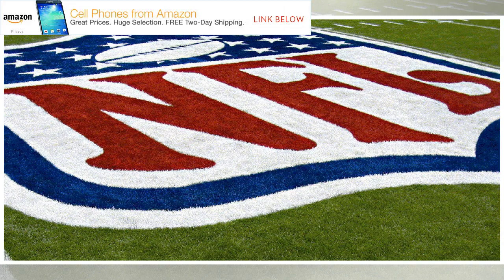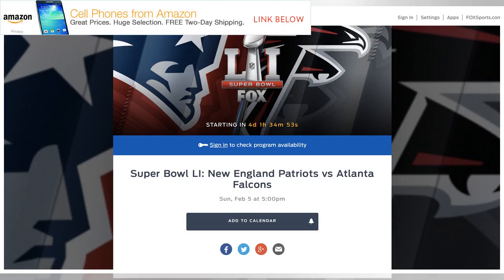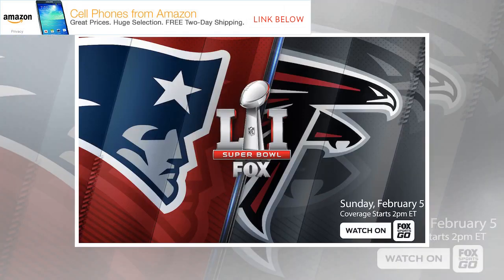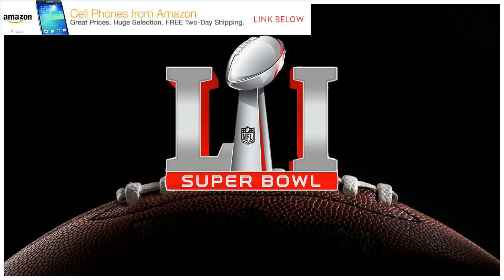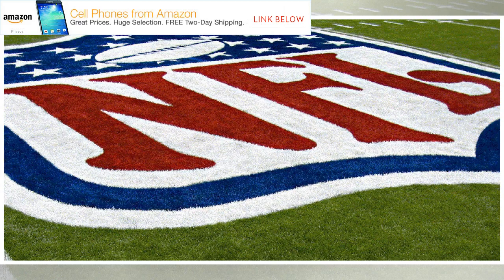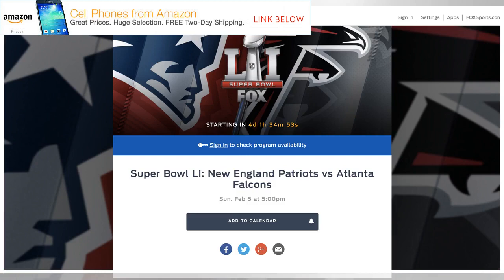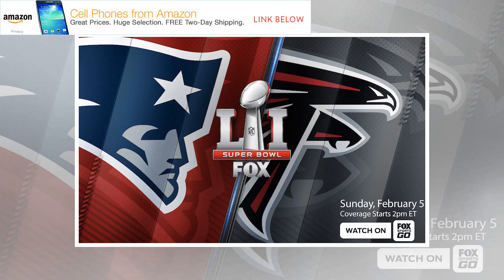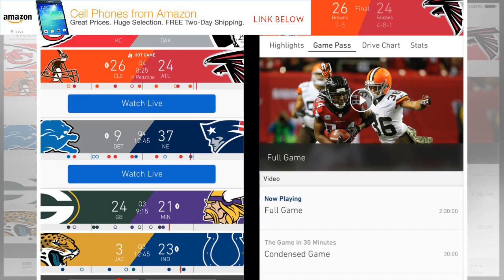How to stream the Super Bowl for free on iPhone, iPad, Mac, and Apple TV by BuzzFresh News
This Sunday marks one of the biggest sports traditions of the year, the Super Bowl. This year, the Philadelphia Eagles will take on the New England Patriots in Minneapolis, Minnesota. In terms of broadcasting, the Super Bowl rotates between NBC, Fox, and CBS. This year, it’s NBC’s turn to broadcast the big game. But what options do you have for streaming? Read on to find out.. Watch Super Bowl LII on iPhone, iPad, Mac, and Apple TV: In a somewhat generous move, NBC is streaming the Super Bowl to everyone for free – regardless of whether or not you have a cable login. All you have to do is download the NBC or NBC Sports application from the tvOS or iOS App Store and start streaming. This works on iPhone, iPad, and Apple TV. Mac users can stream via the NBC website. If you have issues streaming via the NBC app, whether it be bugs with the application or issues with the server or stream quality, there are other options. While in past years, mobile iPhone streaming of the Super Bowl was li...